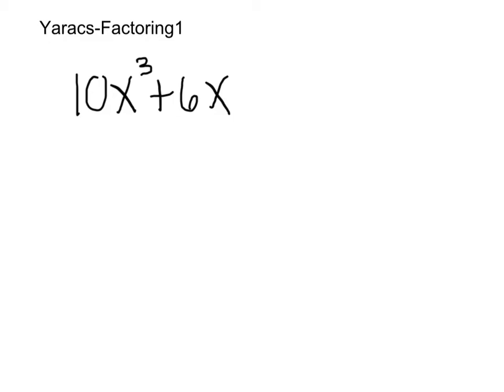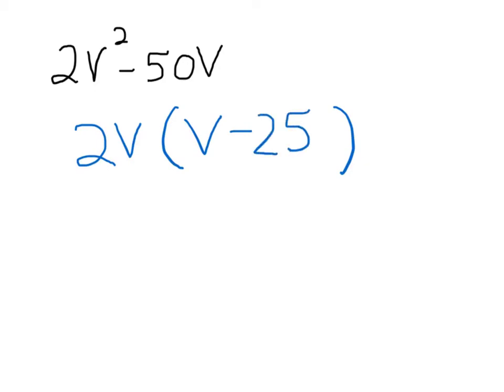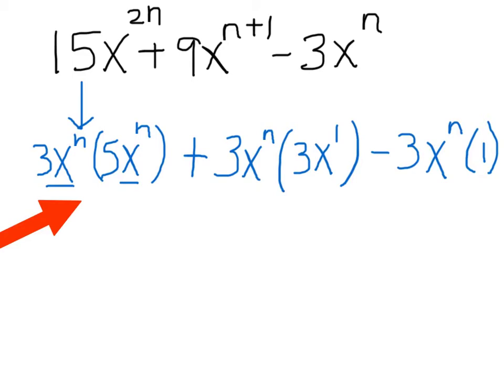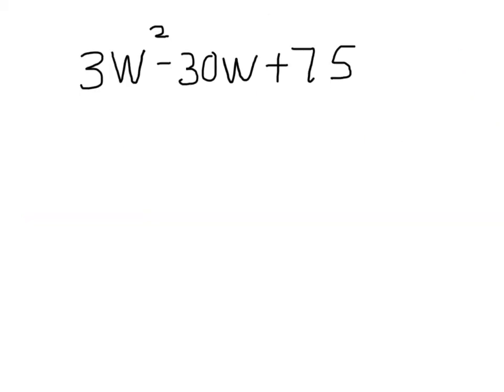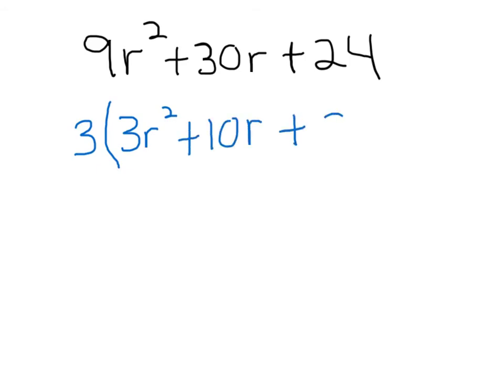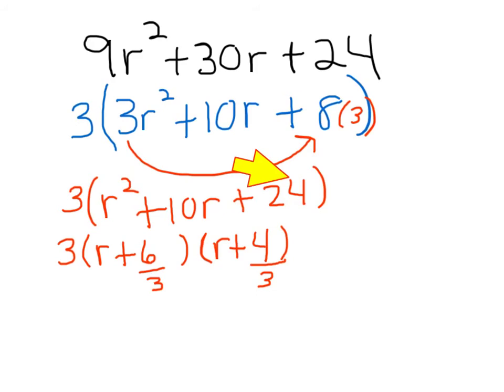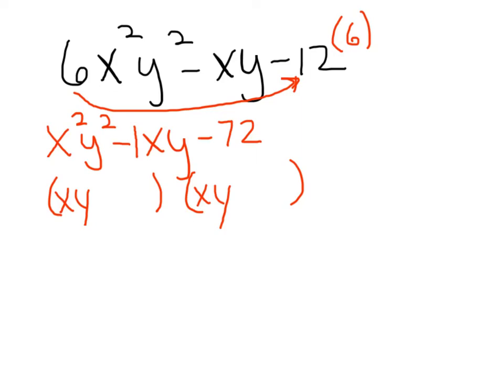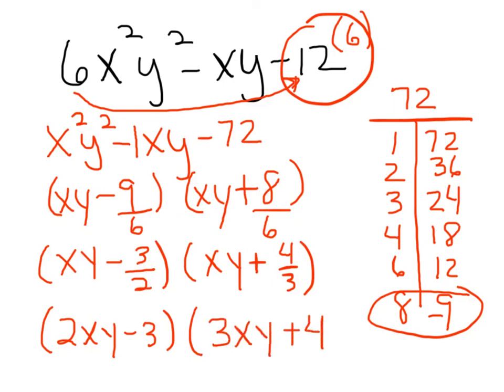Yaracs-Factoring1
Factoring polynomial a